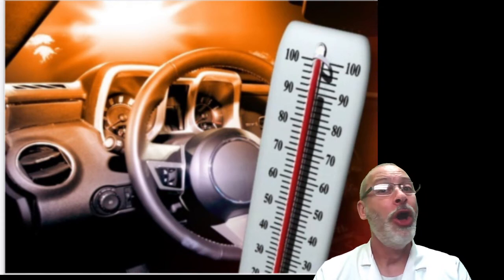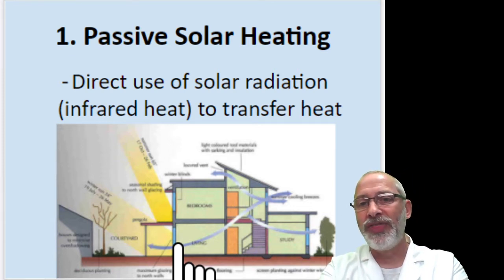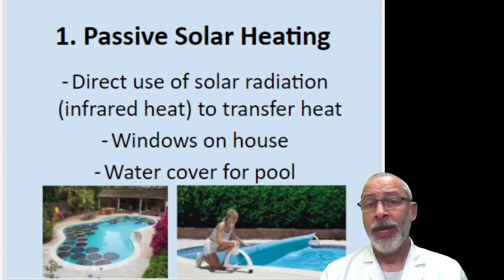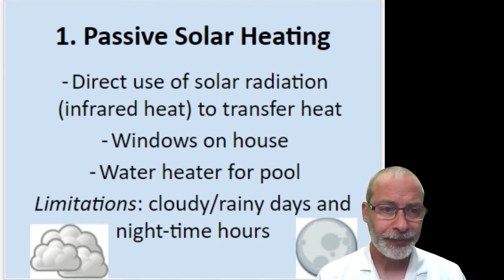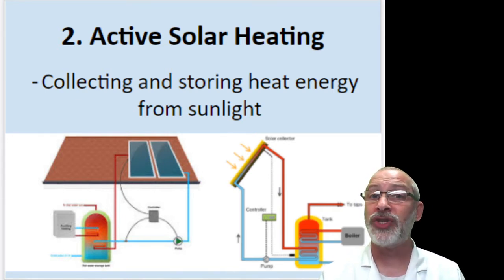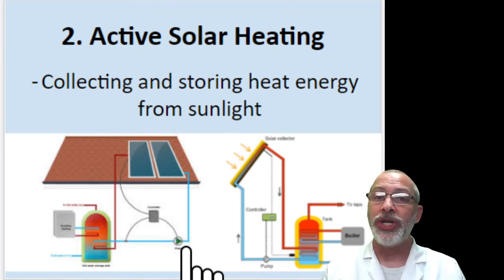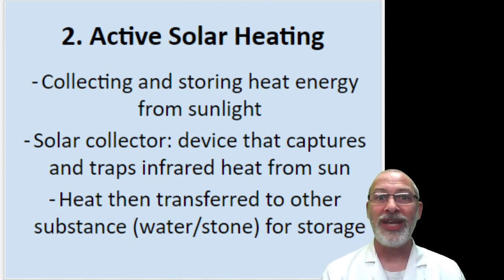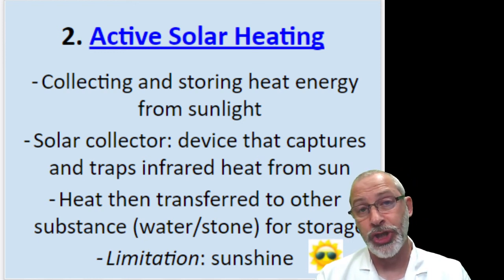24 8 Passive and Active Solar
Passive and Active Solar Heating